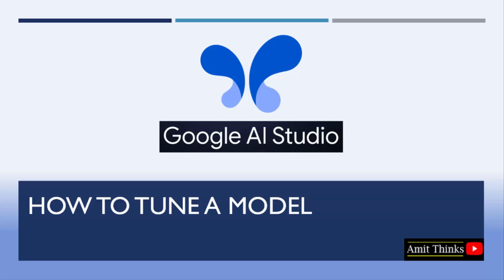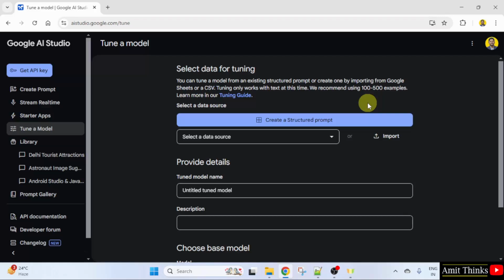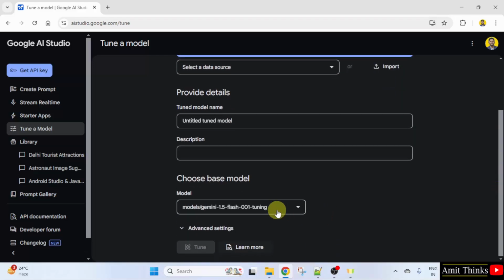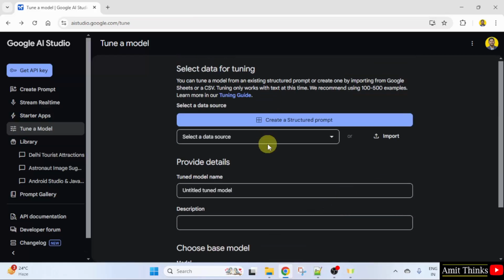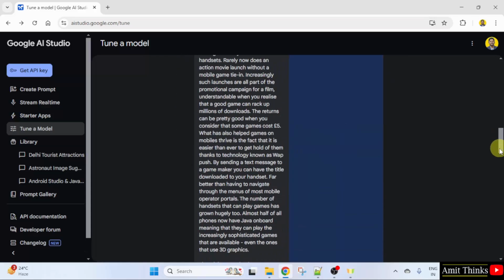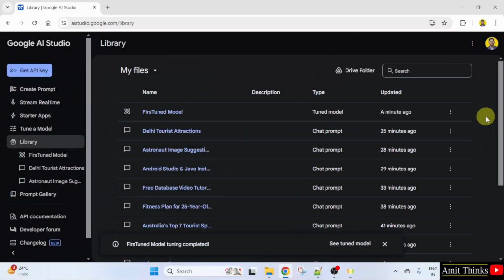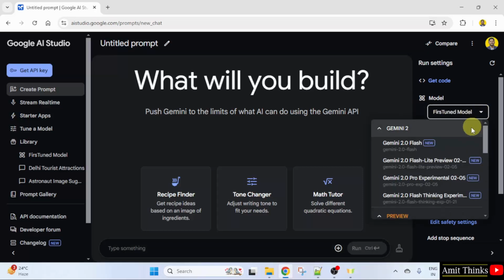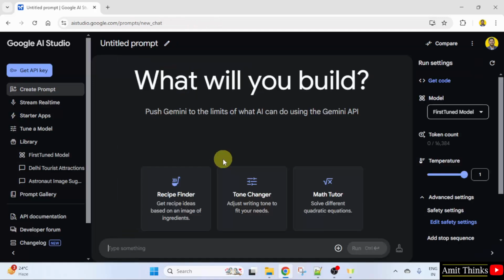How to Tune a Model with Google AI Studio | Learn Google AI Studio | Amit Thinks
Let us learn how to tune a model with Google AI Studio.